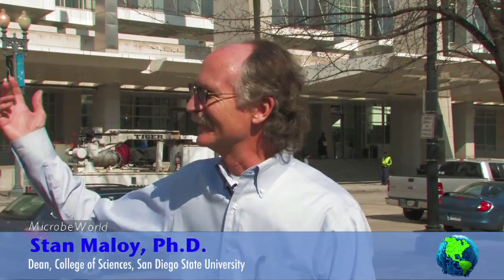Emerging Diseases - The Importance of Early Warning and Surveillance Systems (MWV48)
In episode 48 of MicrobeWorld Video, filmed at the American Association for the Advancement of Science Meeting in Washington, D.C., on February 18, 2011, Dr. Stan Maloy talks with Stephen S. Morse, Ph.D., Professor of Clinical Epidemiology and Founding Director and Senior Research Scientist, Center for Public Health Preparedness, Mailman School of Public Health, Columbia University.

Infectious diseases remain major causes of illnesses and fatalities worldwide. Although many are known, new infections are increasingly entering the human population often spreading from geographically isolated areas due in part to ecological changes, a globally driven market for goods and services, and air travel. These emerging threats to human health include, but are not limited to, HIV/AIDS, SARS (Severe Acute Respiratory Syndrome), Nipah, and pandemic influenza.

In this interview Dr. Morse emphasizes that it is essential to have early warning and surveillance systems in place if we wish to prevent existing infectious diseases from increasing their range and to avoid the next pandemic. As many emerging infections, or their close relatives, already exist in other species, the "One Health" approach is invaluable in helping to identify and track these pathogens in nature, and to target surveillance efforts.

Also discussed in this interview is the U.S. Agency for International Development's (USAID) "Emerging Pandemic Threats" (EPT) program (.pdf of program overview), which includes PREDICT, a project to build global capacity for surveillance and prediction of novel infections that have pandemic potential. EPT/PREDICT uses the "One Health" approach to target and integrate surveillance in wildlife, livestock, and humans, and develop a framework for risk assessment. These approaches are enabled by improved understanding of factors driving infectious disease emergence, and new technological capabilities for modeling and informatics, diagnostics and pathogen identification, and communications (e.g., disease reporting using cellphones).